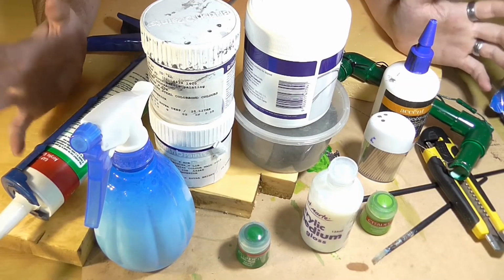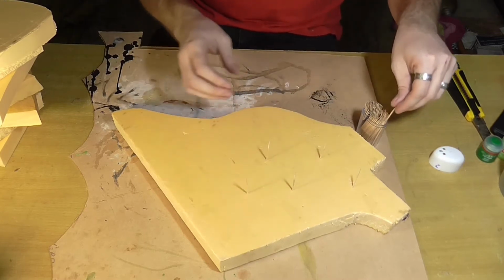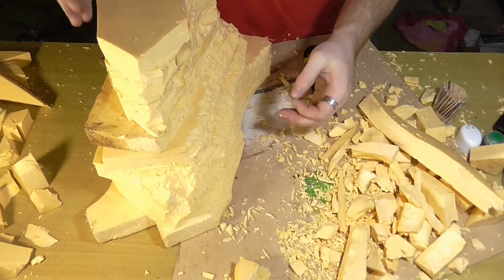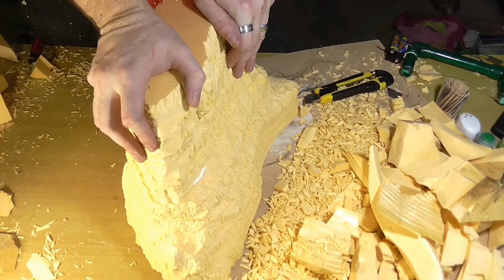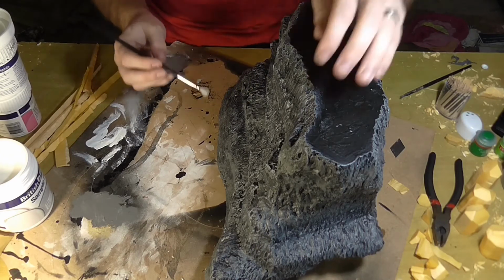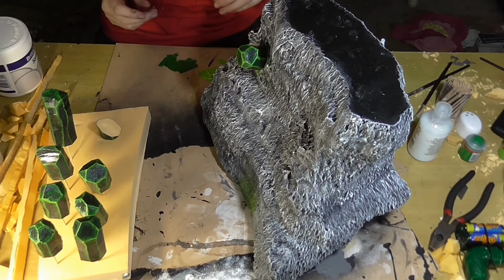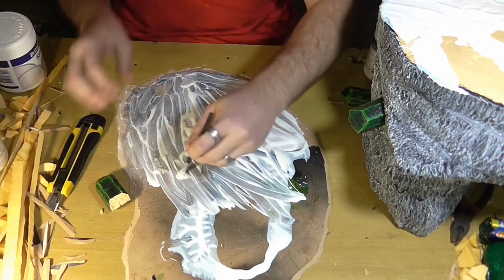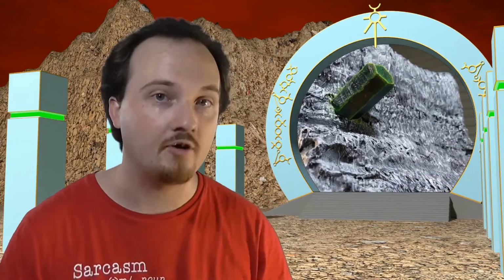Building 40K Terrain - Big Mountain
In this video Jonathan Shows you how to make a large mountain for use on the table top.

We are always looking for more people to challenge us to a battle report. If this is you, then drop us an email with your army details to:

If you want to improve your wargaming, and make you table top experience more epic, be sure to subscribe to our channel and check us out on Facebook to make sure you never miss out.

Title animation sound by Oliver Doyle.